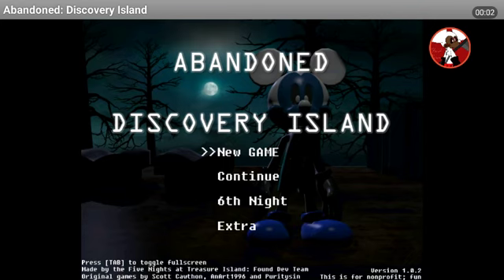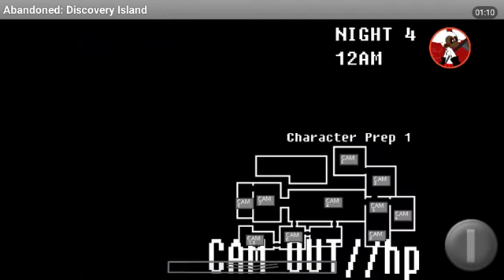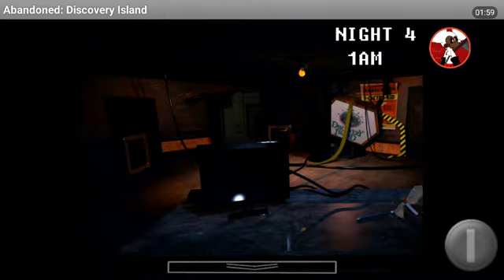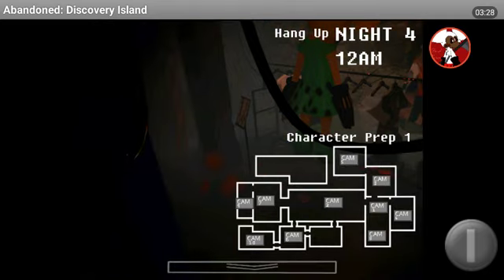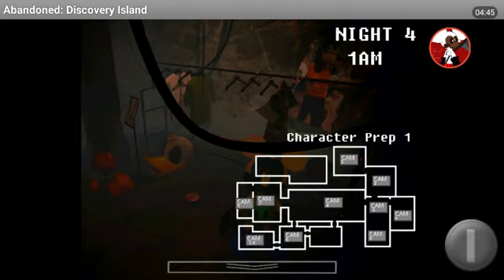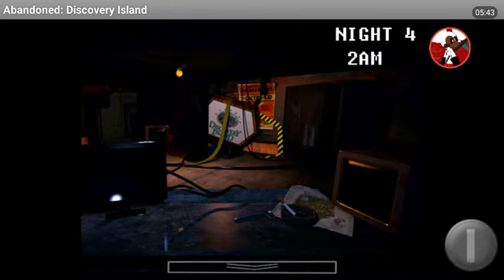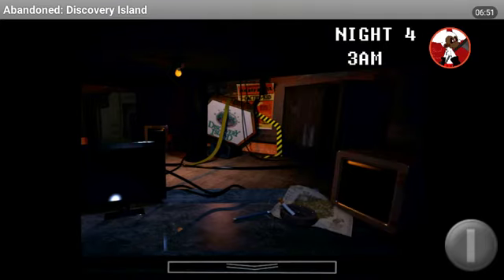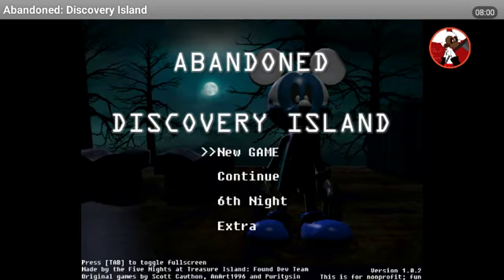Playing Five Nights At Treasure Island for no reason [ Night 4 FAIL ]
Slester got me. With his bootleg SCP 173 self.